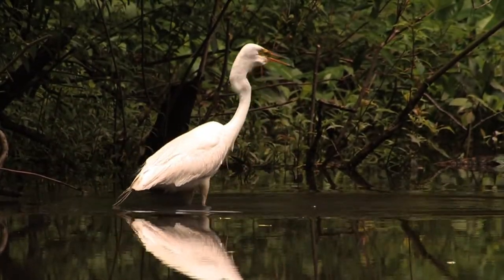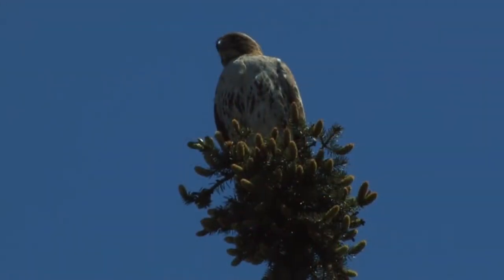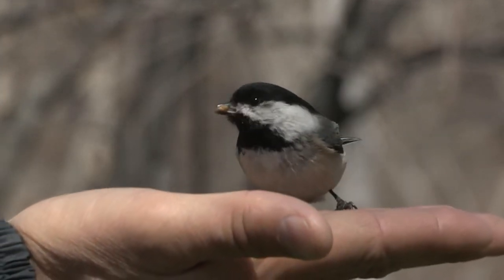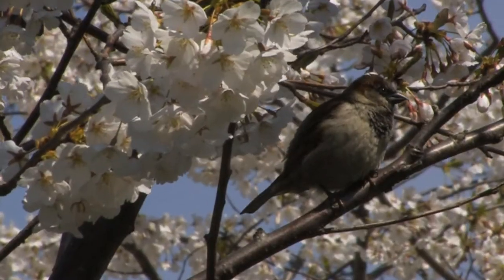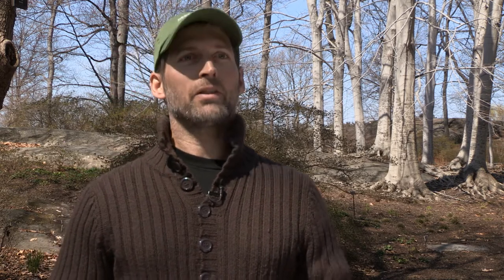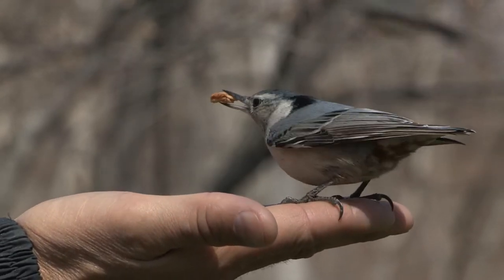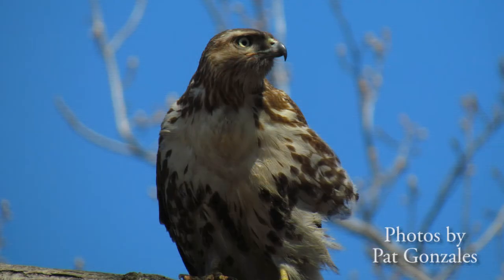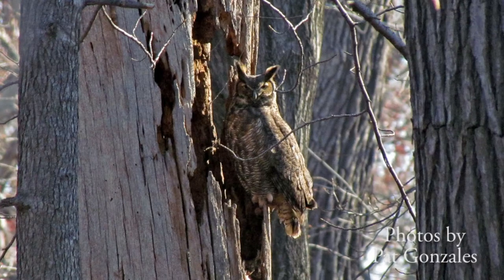Birding at the New York Botanical Garden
The New York Botanical Garden is not only a museum of plants, but is home to the largest expanse of old growth forest in New York City. This forest, which the Bronx River flows through, serves as a greenway for a wide variety of resident and migratory wildlife, including many species of birds. Here's a short look at some of our feathered friends as told by Garden staff and visitors who love them.

For more information on bird walks and other programming at the Garden, visit nybg.org.

Produced by Rustin Dwyer
Title design by Ryan Mahibir